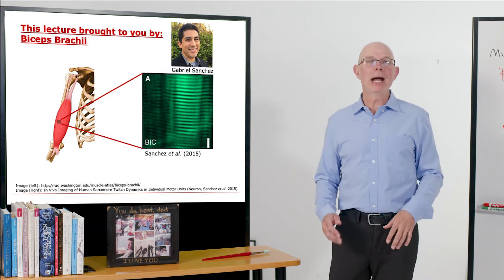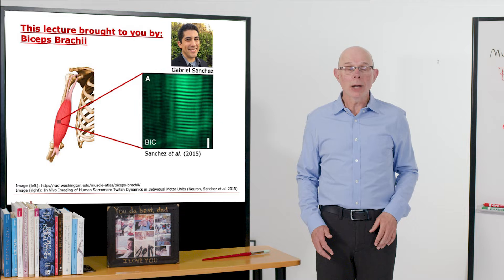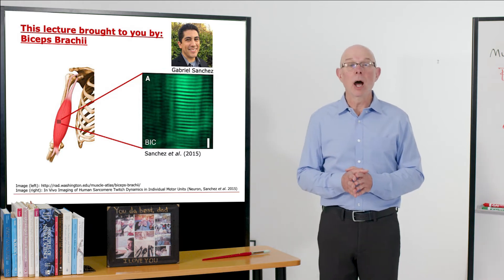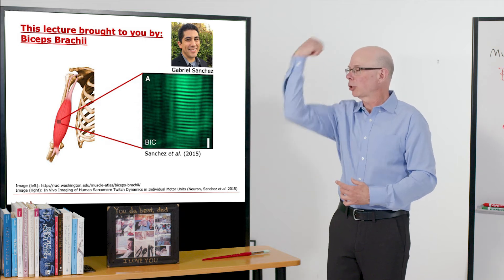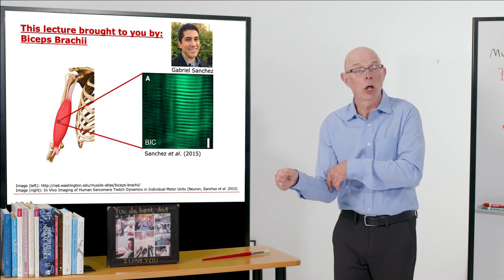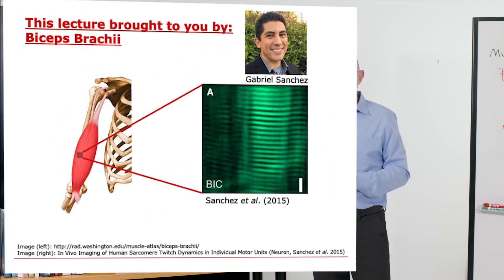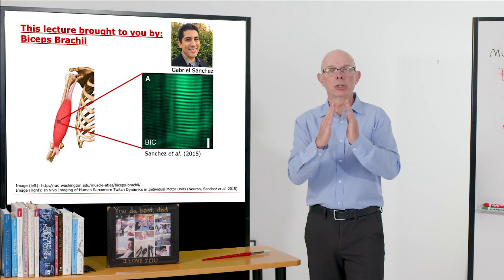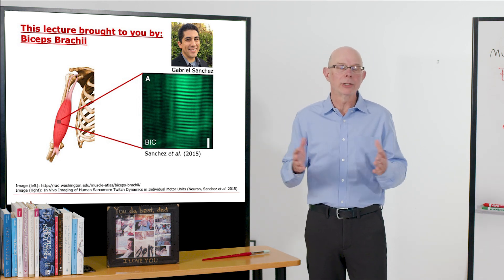Biomechanics of Movement | Muscle of the Day: Biceps Brachii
Lecture by Professor Scott Delp of Stanford University. Learn about the muscle of the day, the biceps brachii, its functions and antagonist muscles. We also share an incredible picture of individual sarcomeres inside the biceps brachii.